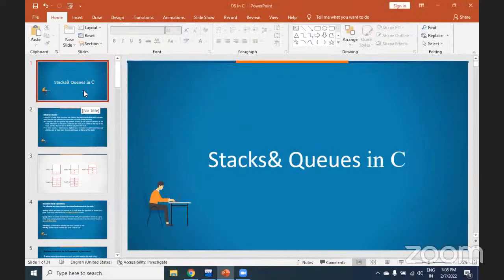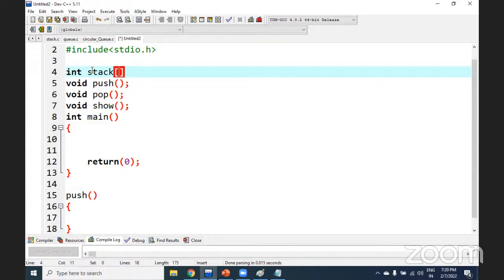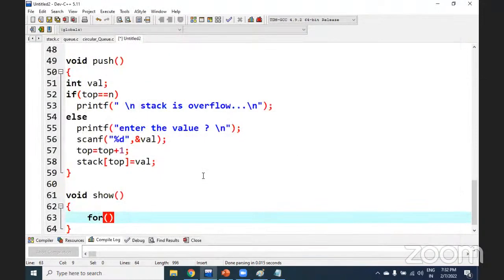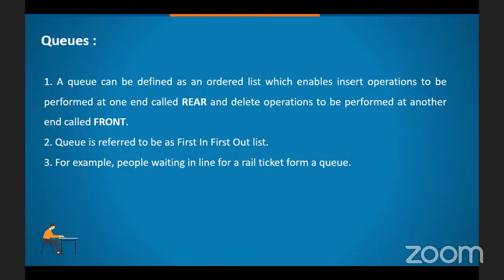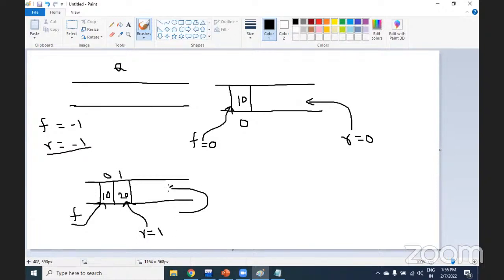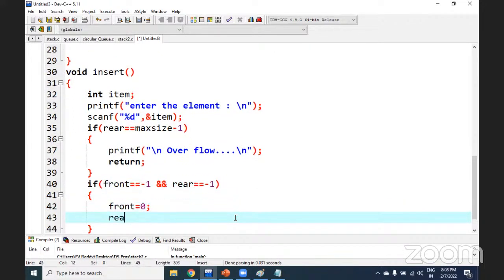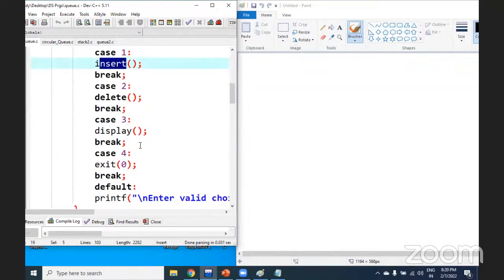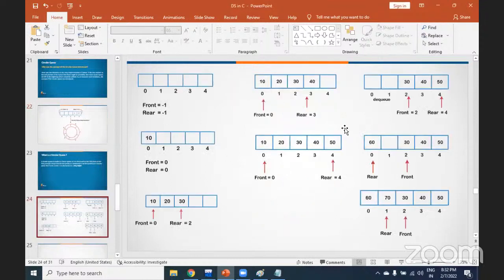Session-22 | APSSDC- Blackbucks Roadmap and induction program | C and Data Structures